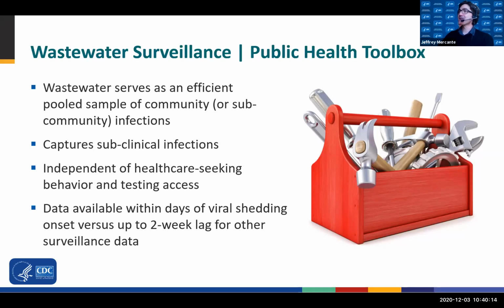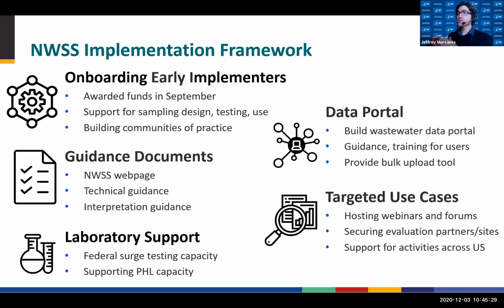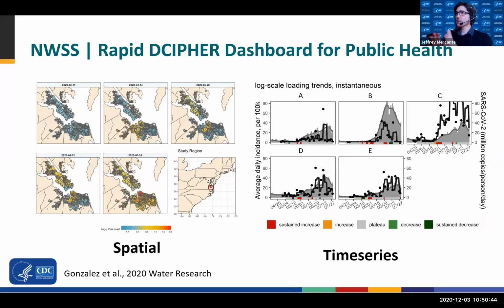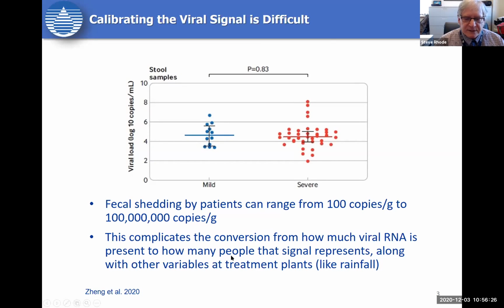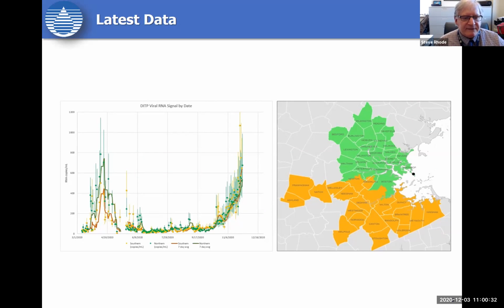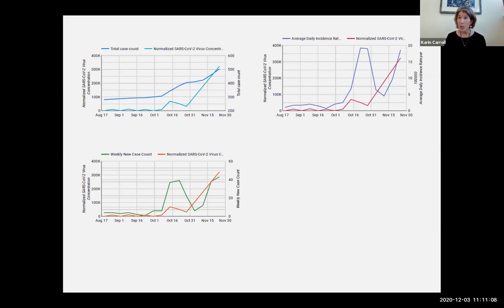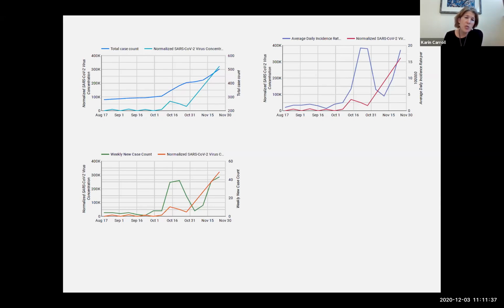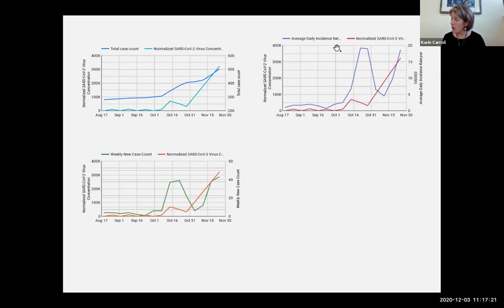Webinar: Wastewater Testing for COVID-19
Cities and towns are deploying a number of strategies to identify the spread of COVID-19 in their communities. One emerging method: testing sewage from households and buildings for the presence of the virus.

Knowing that COVID-19 is present in wastewater can be an important indicator of where its spread may be accelerating. In places where wastewater testing has been deployed, changes in the virus' wastewater concentration have been observed several days before changes in reported new cases.

In this December 3 webinar, we heard from experts on the science of wastewater testing for disease surveillance, as well as public health leaders who have deployed wastewater testing in their communities.